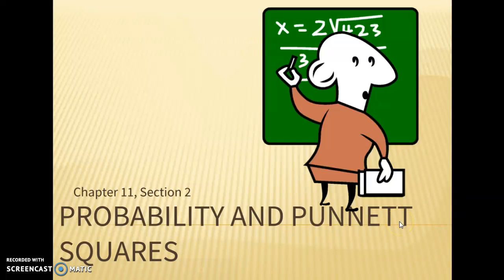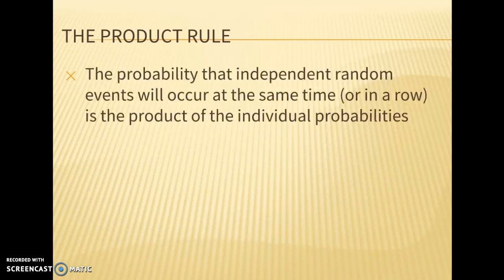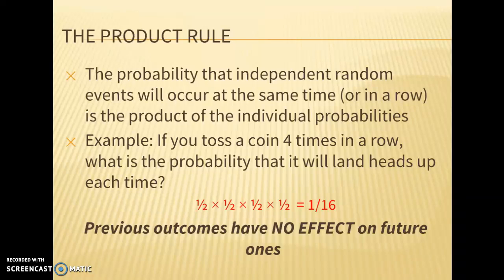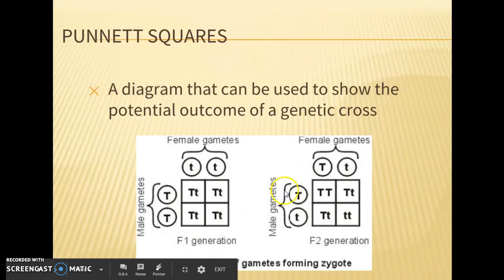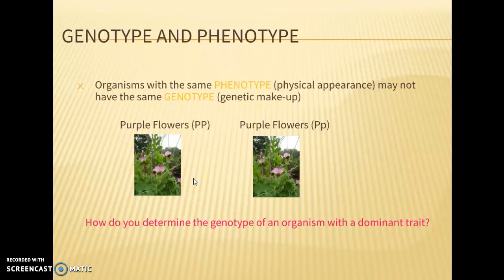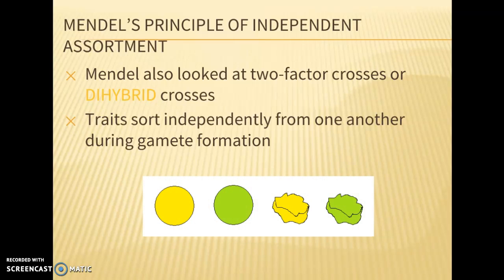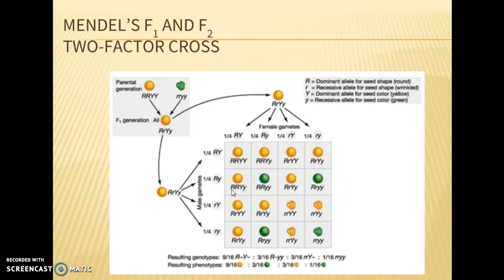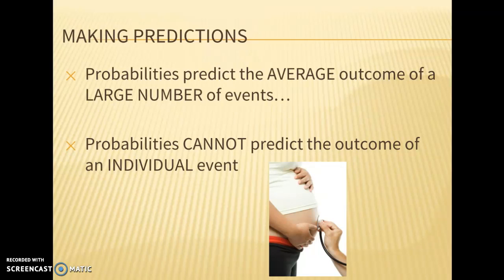Ch 6.5 Probability and Punnet Squares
Probability and Punnet Squares in genetics